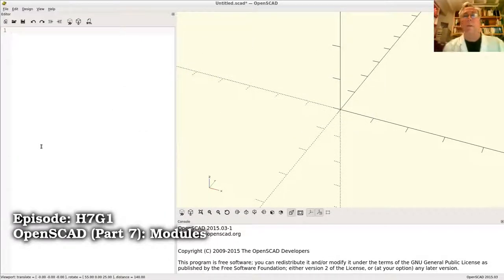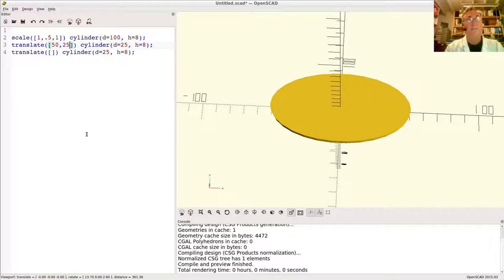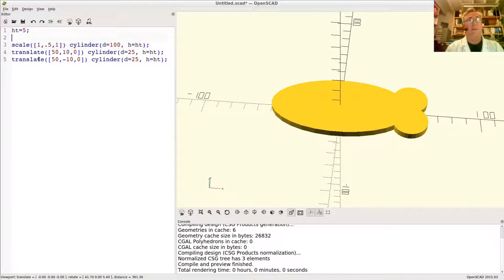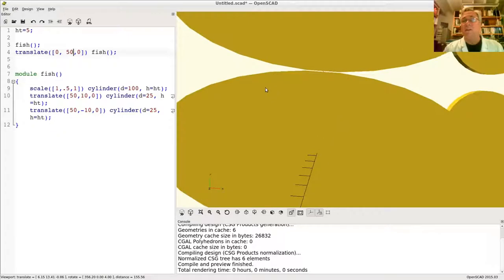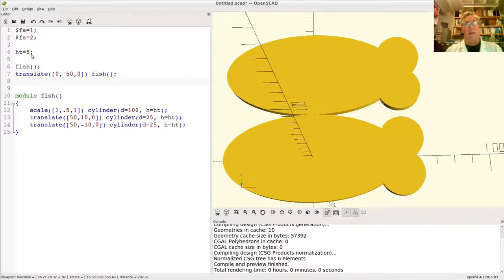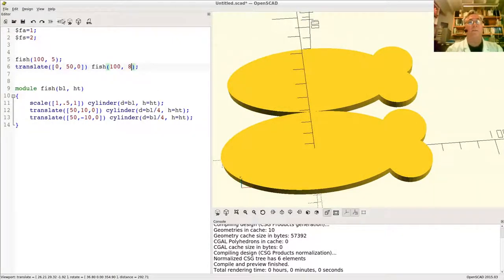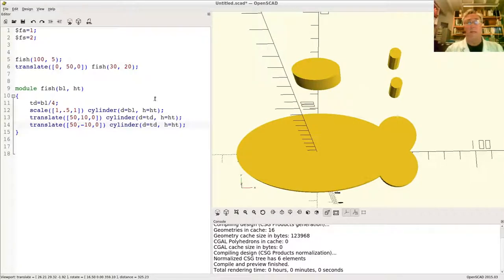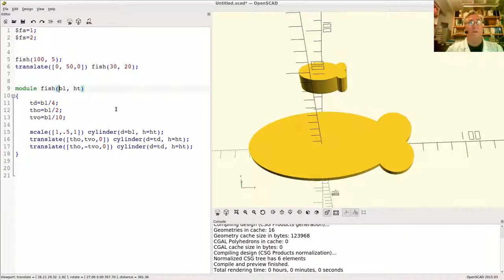OpenSCAD (Part 7): Modules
How to run OpenSCAD to create models suitable for 3D printing.

This tutorial discusses the creation and use of simple modules.